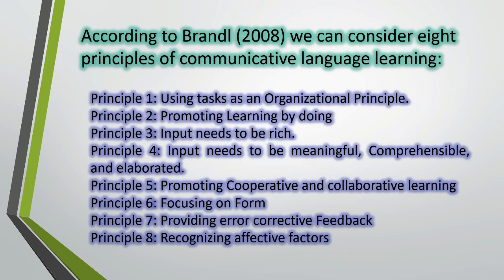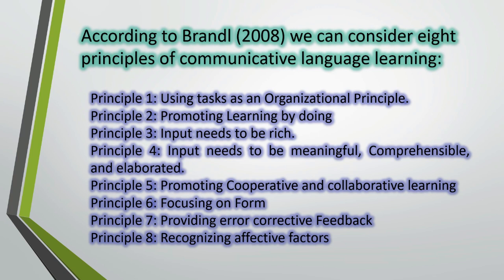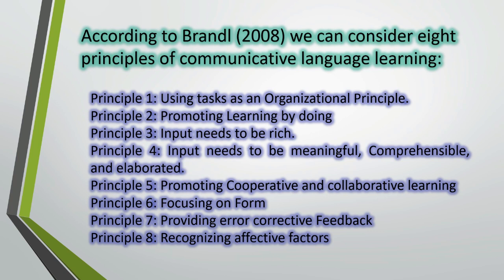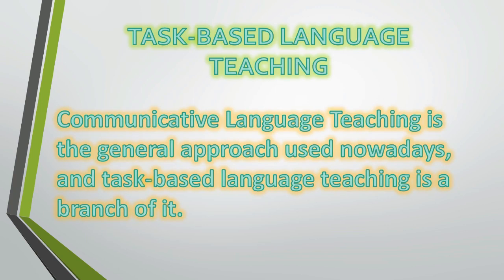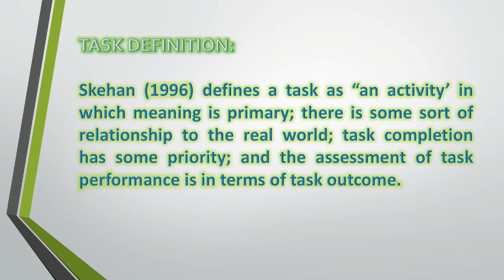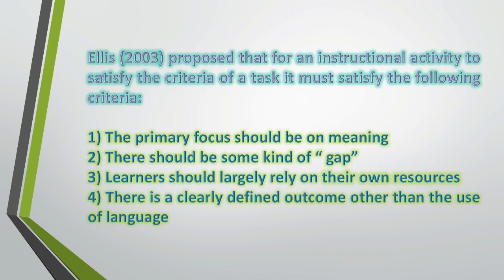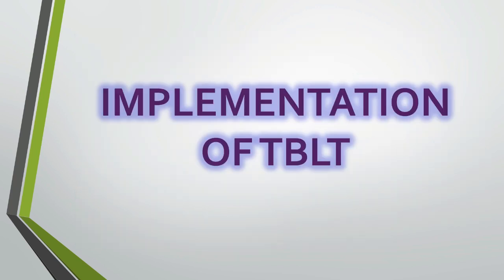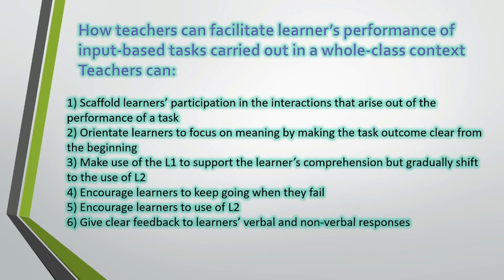CLT APE GUIDE 3 TO UPLOAD